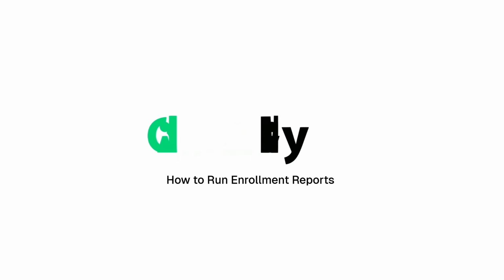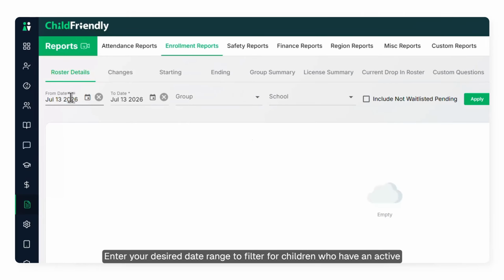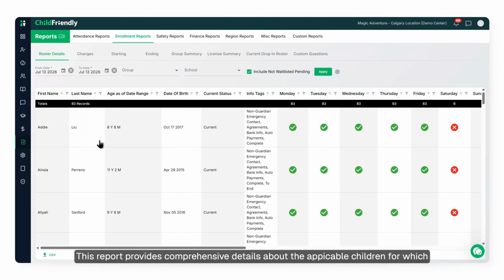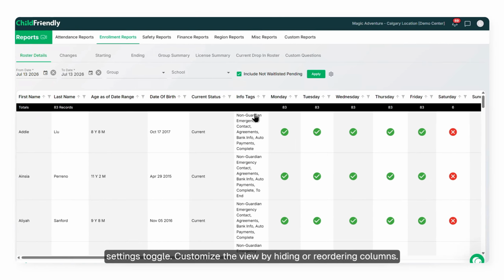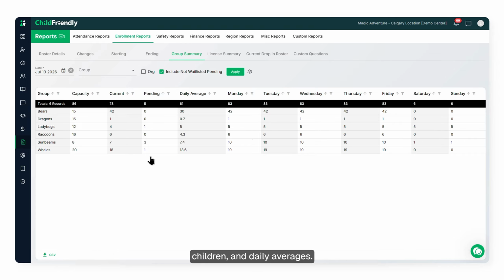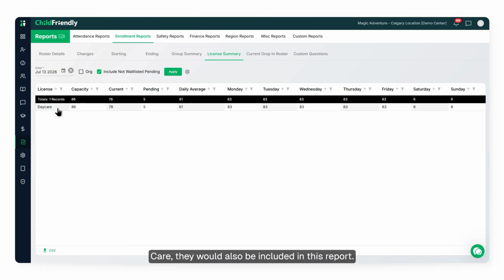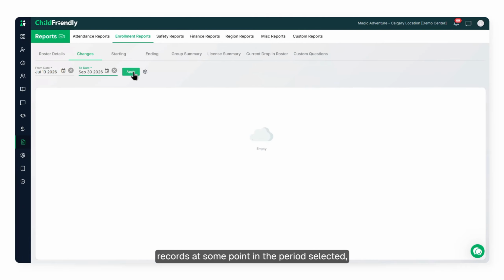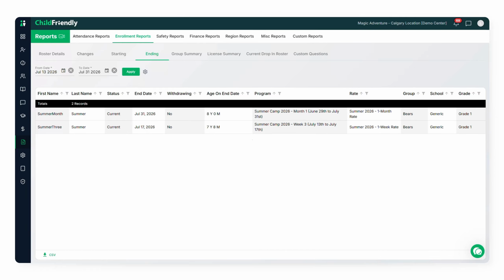How to Run Enrollment Reports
Use the Enrollment Reports in ChildFriendly to review current rosters, forecast future enrollment, monitor group and license capacity, globally view family answers to custom enrollment questions and track upcoming registration changes, starts, and ends across your center.